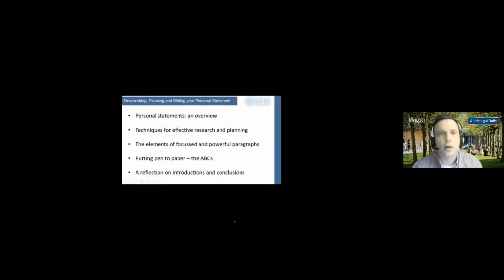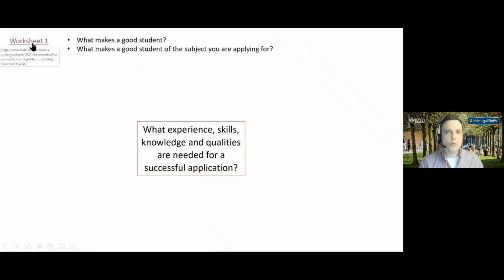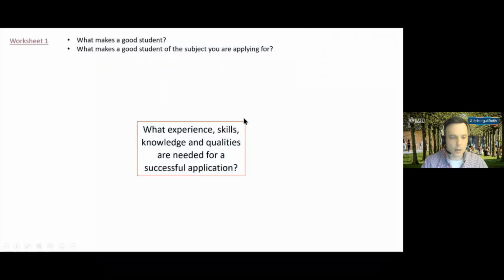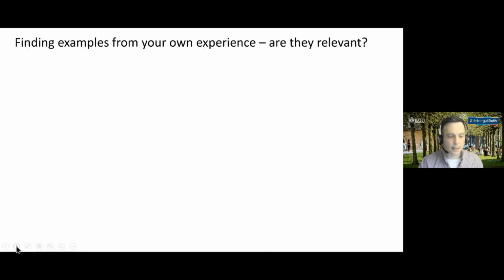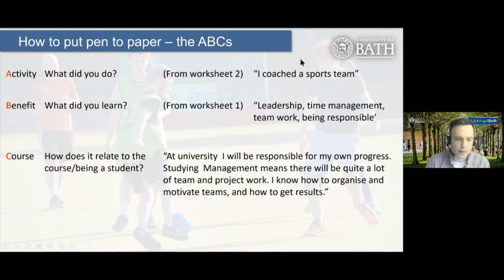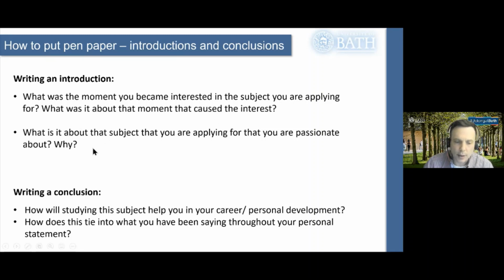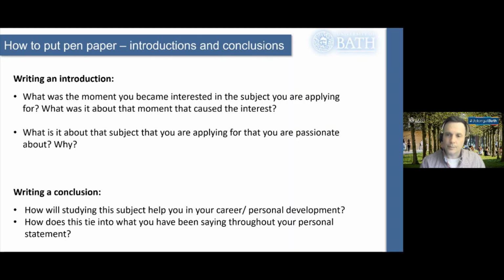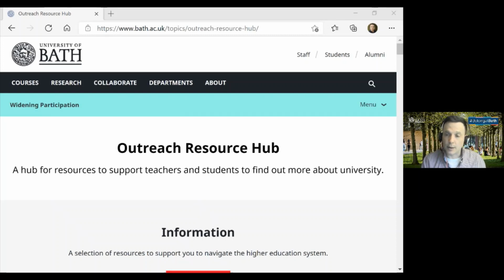Bath University - Personal statements